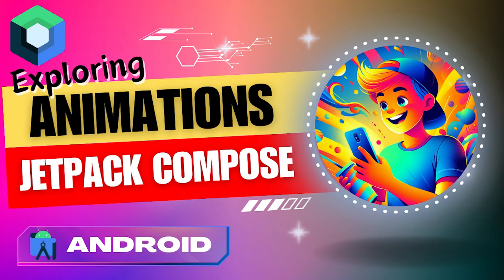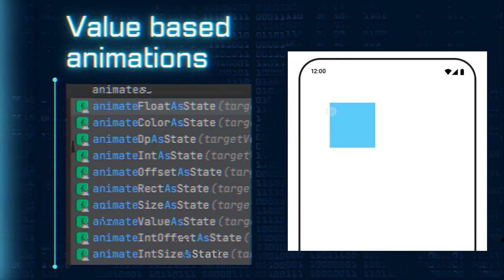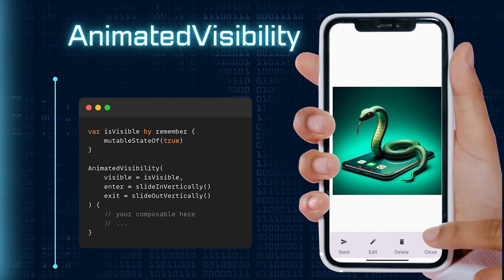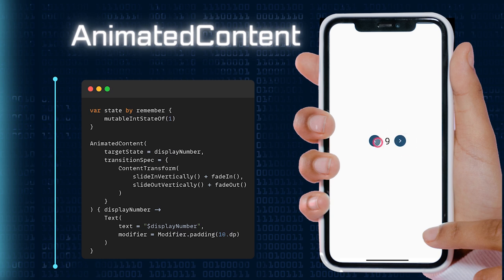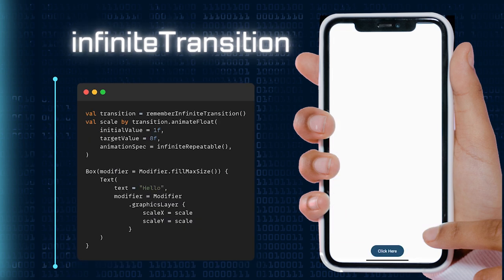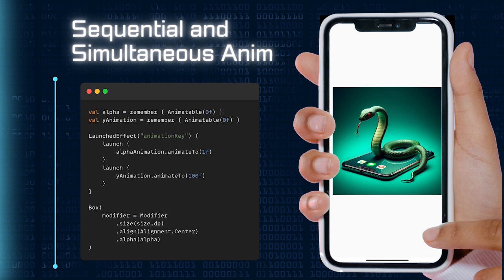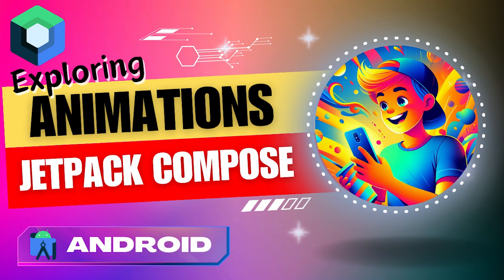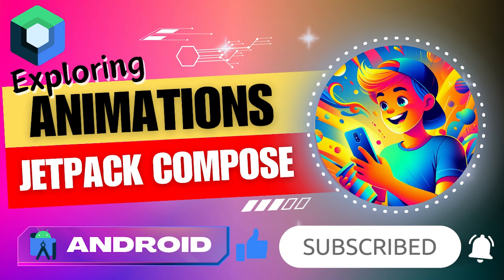Exploring Animations in Jetpack Compose || Android || Kotlin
Udemy Courses:
📚 Android Quiz App: Ktor Backend & Jetpack Compose

💡 🛠️ Hello, Compose enthusiasts! Welcome to the dynamic world of animation with Jetpack Compose, where creativity comes to life. In the upcoming videos of this animation playlist, we'll delve into specific built-in animation composables in Jetpack Compose.